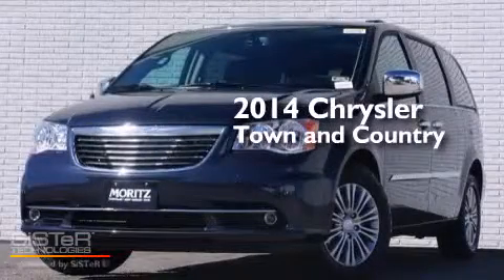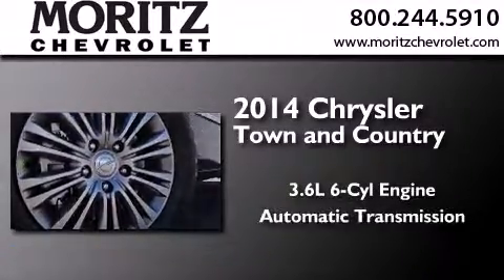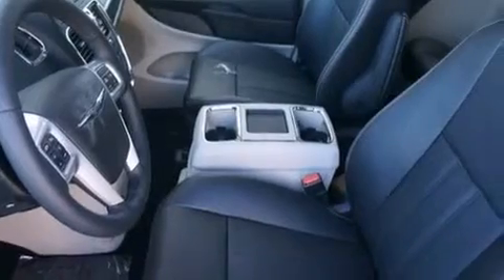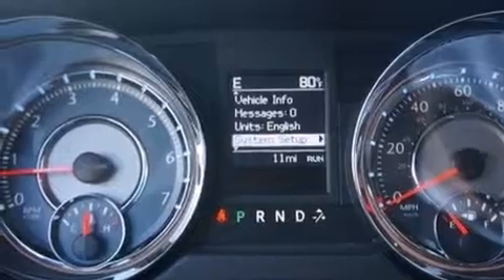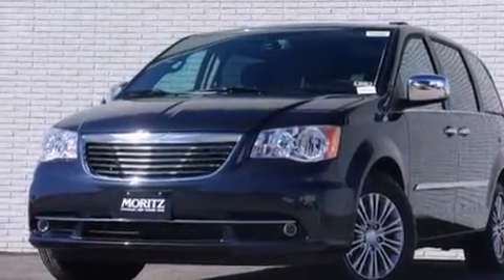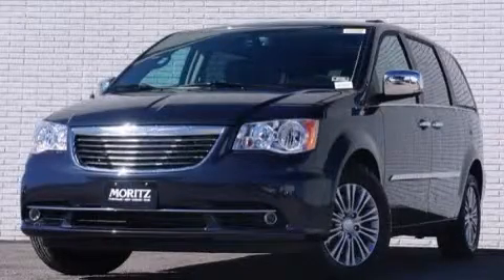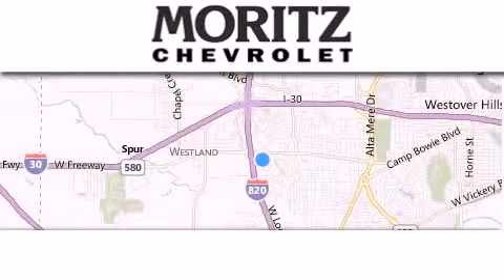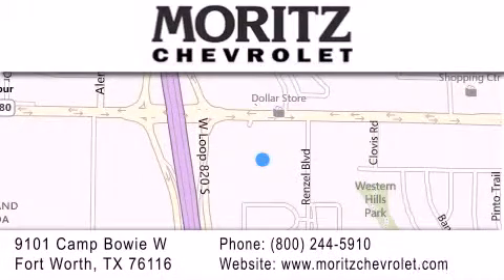2014 Chrysler Town Country Dallas TX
We have been honored to serve the Fort Worth TX area , we promise that your experience at our dealership will exceed your expectations ! Year : 2014 Make : Chrysler Model : Town & Engine : Regular Unleaded V-6 3.6 L/220 Trans . : Automatic Exterior : Maximum Steel Metallic Clearcoat Interior : Black/Light Graystone Stock : 147507 Moritz Chevrolet 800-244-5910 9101 Camp Bowie West Fort Worth , TX 76116